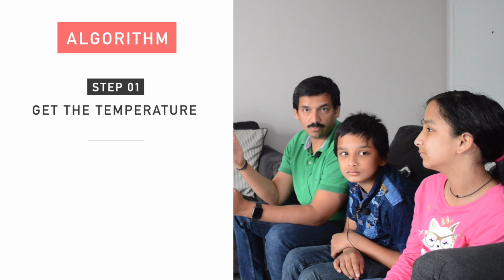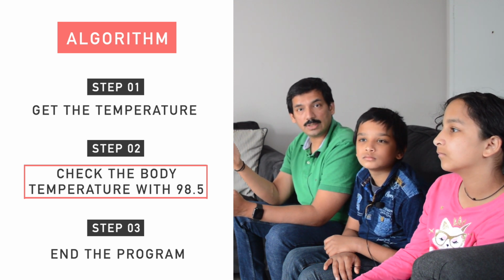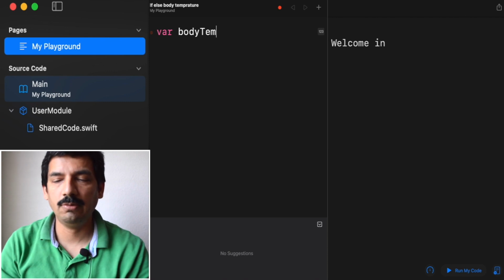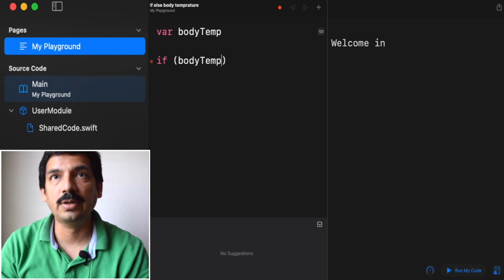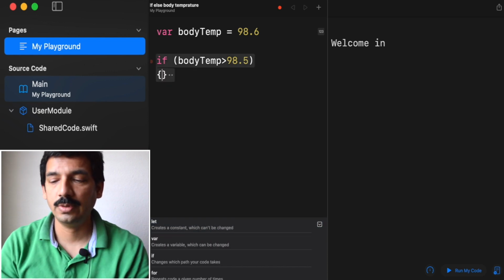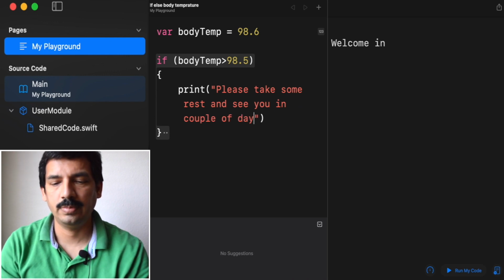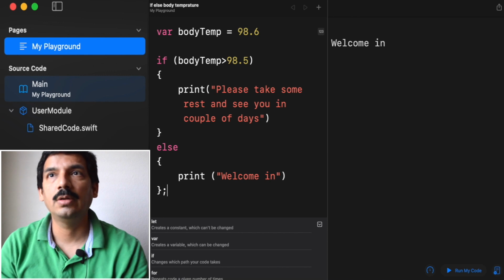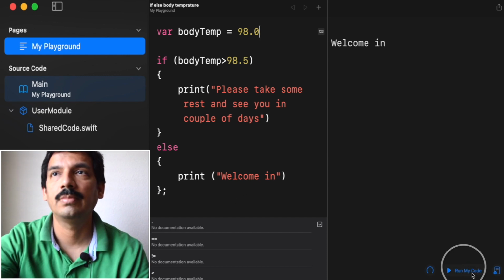Real life decision | using if else statement | Swift | Swift programming | Young techies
Real life decision using if else statement - Swift

Swift programming for beginners

Steps:
1: Get the Temperature
2: Check temperature if it's lower or higher than 98.5
3: End Program

Our mission is to teach you the programming in a way that will make you next generation techie who are way ahead than traditional techies. Traditionally programming is taught in a very technical and esoteric way. That cause some challenges where software professionals don’t fully appreciate real world problems and only focus on technology side. This method will build your real world / business / end game understanding so strong that programming will become really easy.

Some Keywords:
Swift Programming
Swift Basics
Swift coding
swift